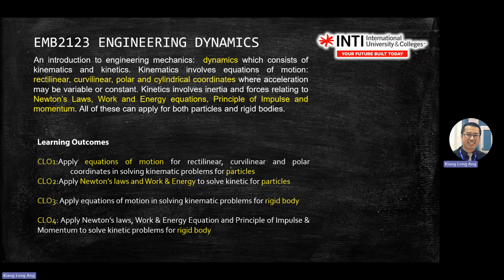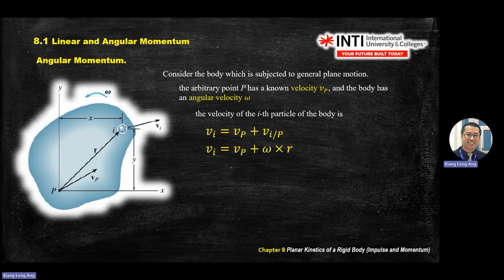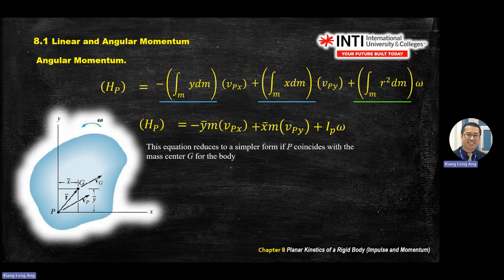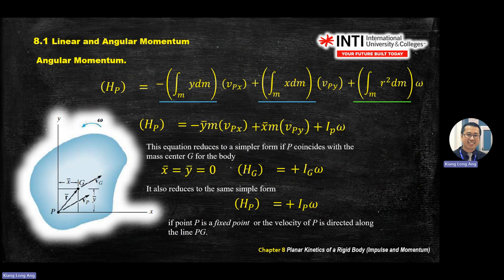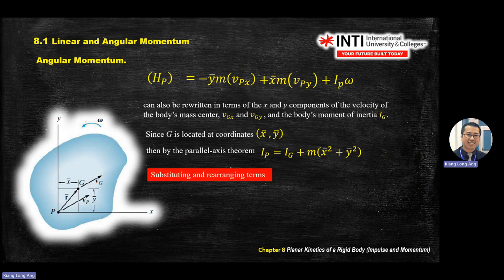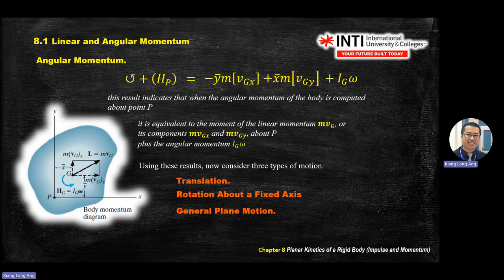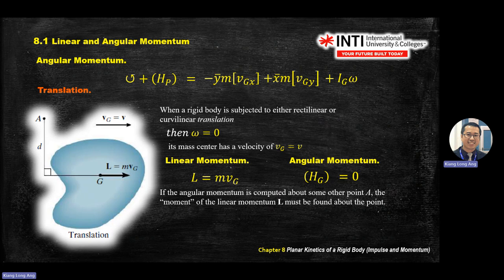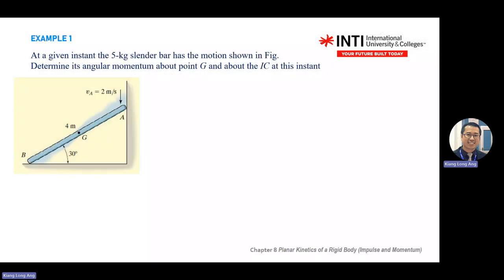Chapter 8a Planar Kinetics of a Rigid Body (Impulse and Momentum)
Chapter 8 Planar Kinetics of a Rigid Body (Impulse and Momentum)

 Linear and angular momentum,
 Principle of impulse and momentum,
 Conservation of momentum,
Eccentric impact.